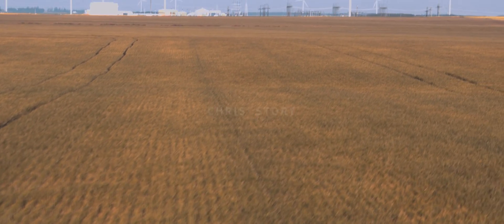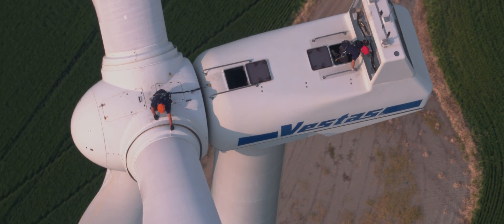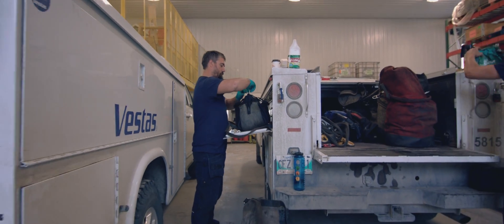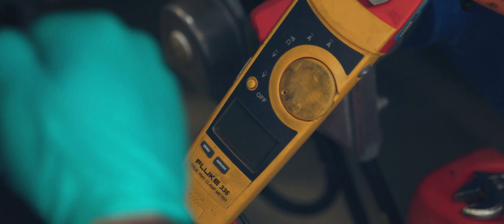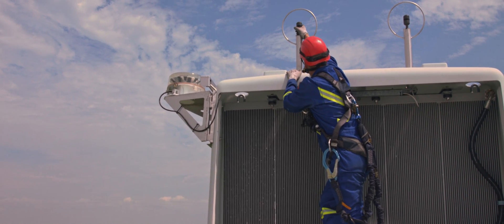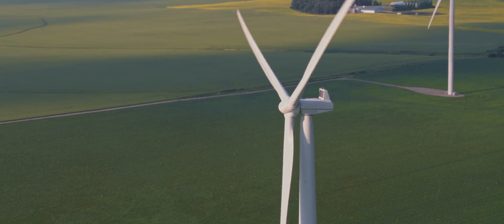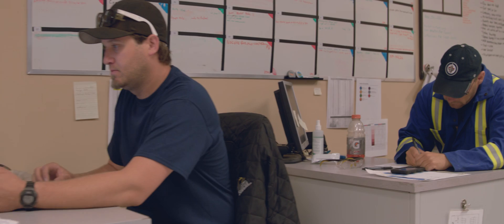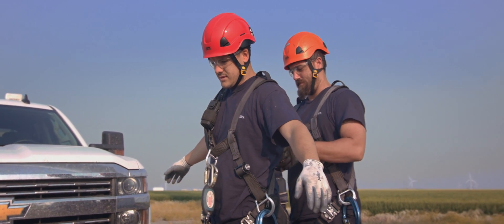Keeping the World Up and Running - Chris' Story Using Fluke Tools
In this video, hear how Chris Kilpatrick, a wind turbine technician in Manitoba, Canada, uses Fluke tools to increase productivity and safety for his employees as well as contribute to keeping the world up and running via clean energy.

The Fluke 325 Clamp Meter is the top of the 320 Series Clamp Meters. Designed to perform in the toughest environments and provide noise-free, reliable results, you can trust the 325 to help you confidently diagnose all kinds of electrical problems. It features True RMS measurements, optimized ergonomics, a large backlight display, and a rugged compact design to measure current up to 400 A in tight cable compartments. You can also use it to measure temperature, capacitance, AC/DC current and frequency. Commercial and residential electricians use the 325 to verify the presence of load current, AC voltage, and continuity of circuits, switches, fuses and contacts. Frequency measurements allow checking of portable generators; dc current testing battery backups and solar storage equipment.

For more information about Fluke True-RMS Clamp Meters, visit the Fluke